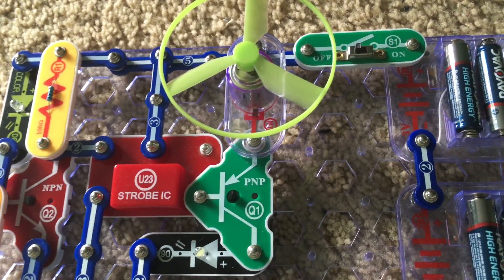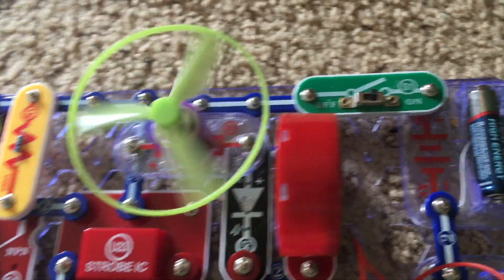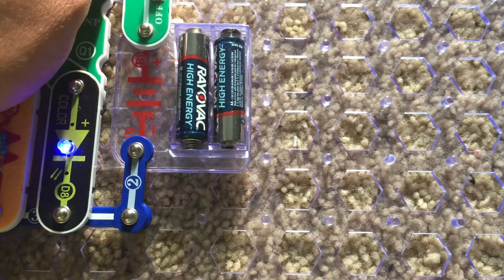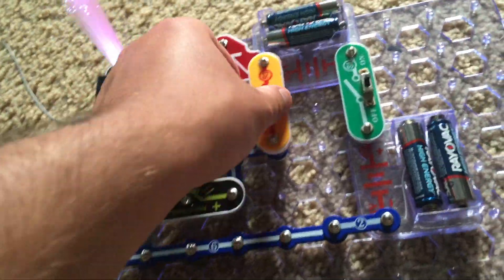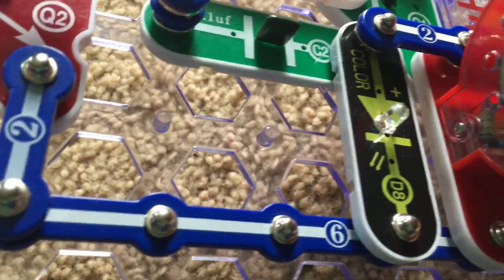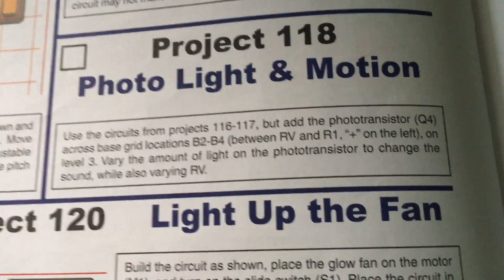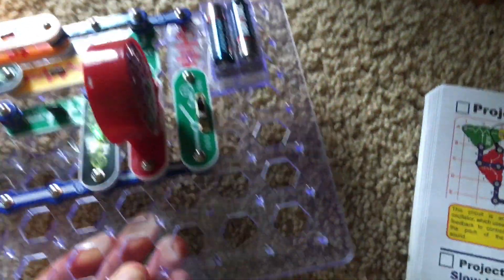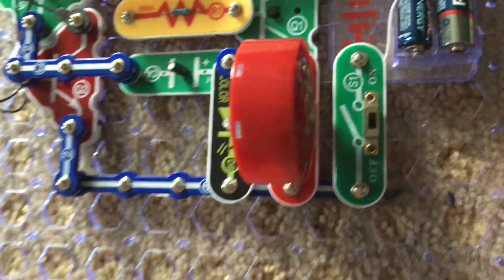Snap Circuits Light: Projects 110-119 (SEIZURE WARNING)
PLEASE NOTE: Projects 110-115 have flashing lights that may cause epileptic seizures in people with photoepilepsy or other medical conditions.  Please do not watch these project demonstrations if you are prone to or think you will have any adverse health effects.  I cannot be responsible for any health effects resulting from YOUR decision to view these projects.  Also, please turn down your volume as projects 111 and 116-117 have loud sounds which may be startling or bad for  your hearing (especially if you're wearing headphones).

A demonstration of projects 110-119 of Snap Circuits Light.  Before using Snap Circuits Light or any other electronic kit, please read the instructions on how to use these toys safely and properly, especially if you are experimenting on your own.  Below are the names of the projects and the timestamps in this video if you wish to skip ahead.

Project 110- 0:00- Blinking Step Motor
Project 111- 1:16- Blink Step Beep
Project 112- 2:02- Day Blinker
Project 113- 3:05- Night Blinker
Project 114- 4:02- Night Light Show
Project 115- 5:44- Daylight Light Show
Project 116- 6:45- Buzzer
Project 117- 7:50- Higher Pitch Buzzer
Project 118- 9:14- Photo Light & Motion
Project 119- 11:20- Slow Light & Motion